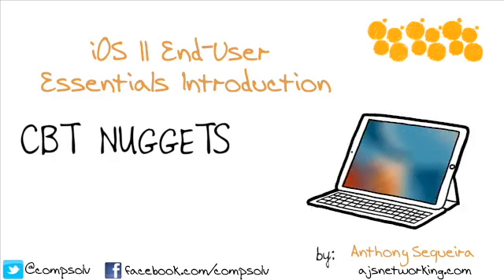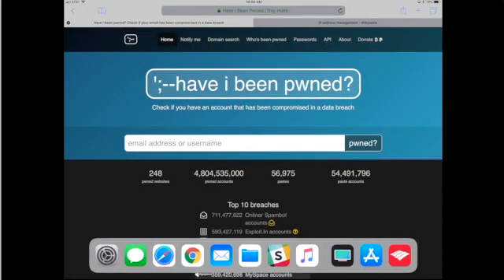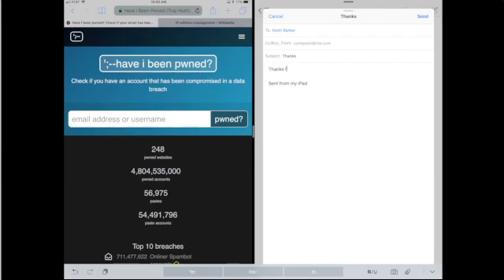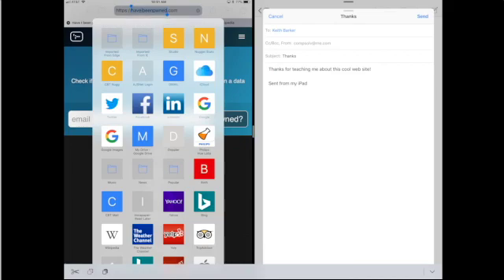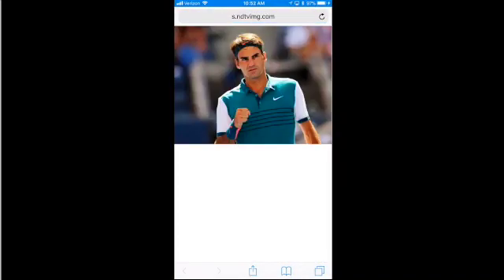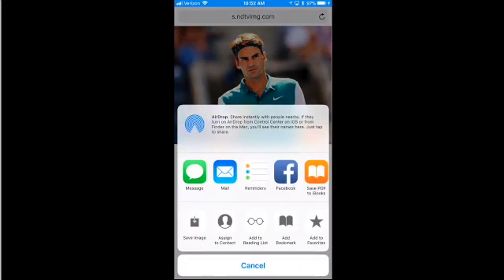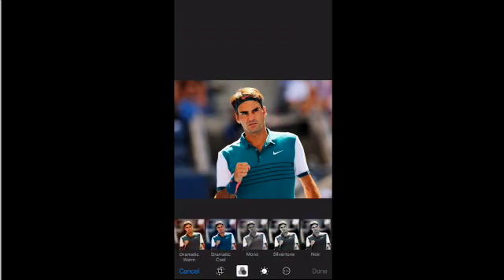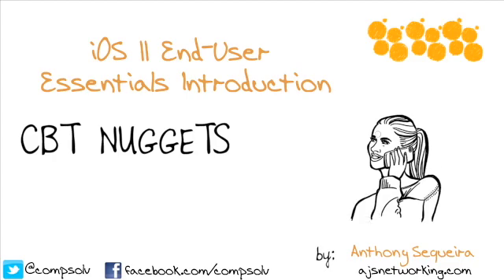iOS 11 End-User Essentials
In this video, Anthony Sequeira covers the introduction to his full video series on iOS 11 end user essentials. Anthony developed the full course in order to help i-device users get the most out of the Apple devices they use on a daily basis.

If you've ever been plagued with uncertainty about whether or not you're taking full advantage of your technology, and you're an Apple user, this course is for you.

Anthony's full course does more than cover some tips and tricks for navigating the iOS GUI. This is a video series designed specifically to make sure you fully enjoy the benefits, features and capabilities of any piece of Apple technology you use.

There are many opportunities to pause and configure the options that Anthony points out.

At the same time, restrictive corporate policies can restrict some features, but that'll be obvious if and when it happens.

Tune in, bring your device, and unlock all the productivity, fun and efficiency that your i-device promises.